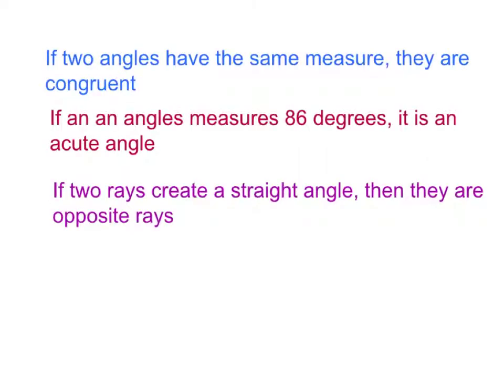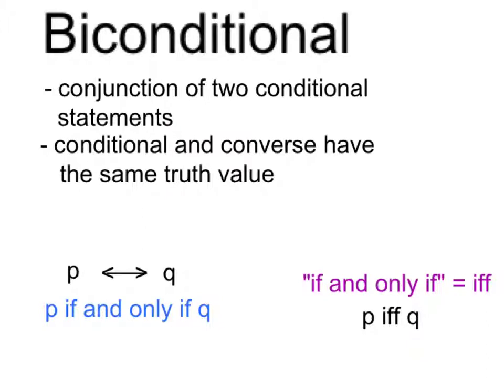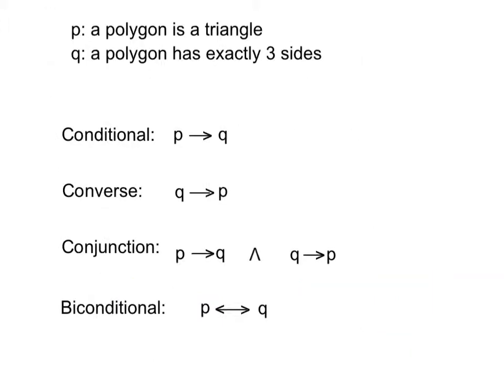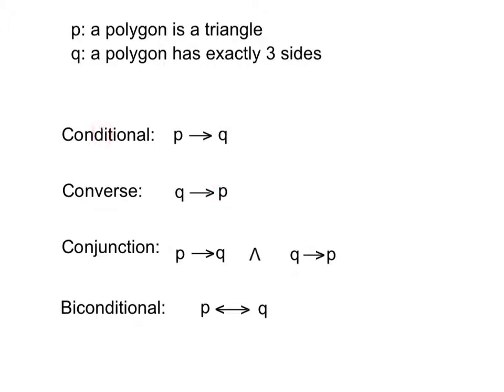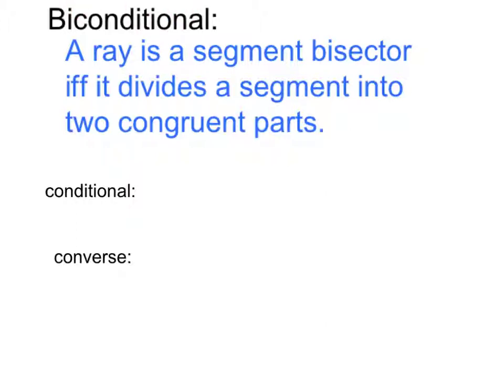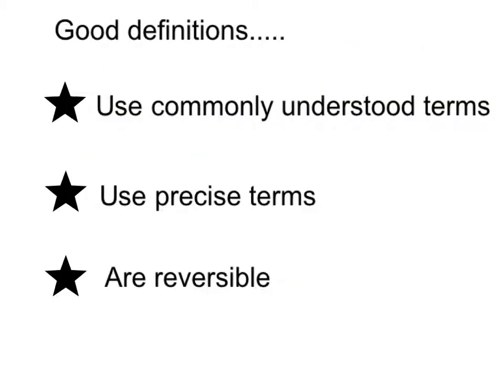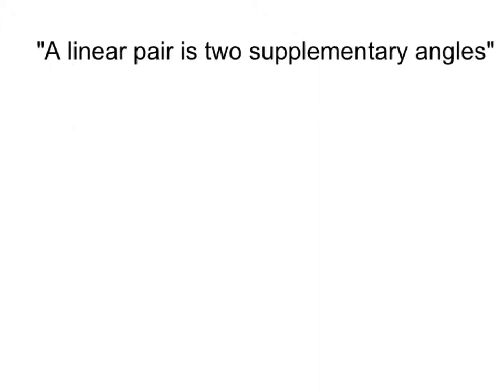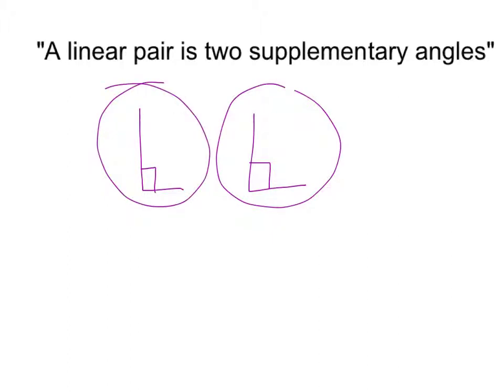Biconditionals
biconditionals, sept 24